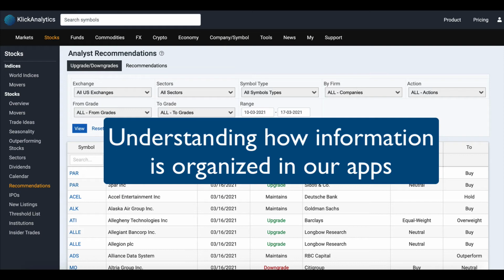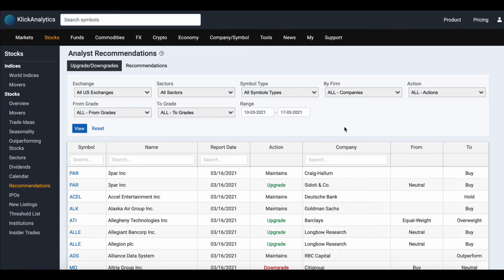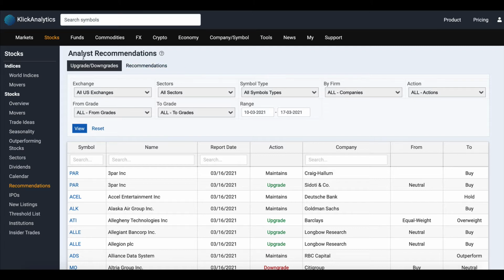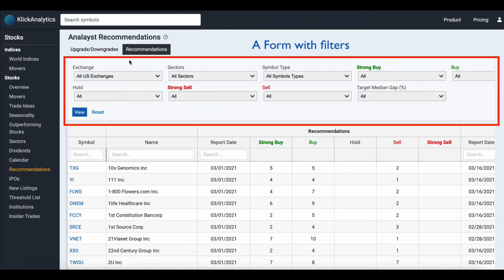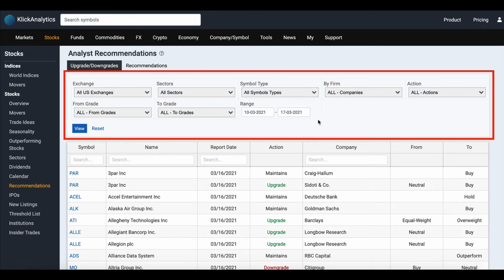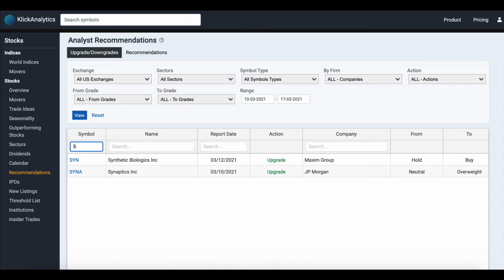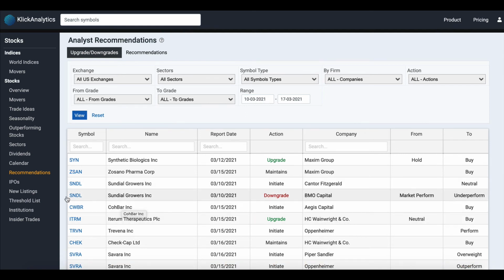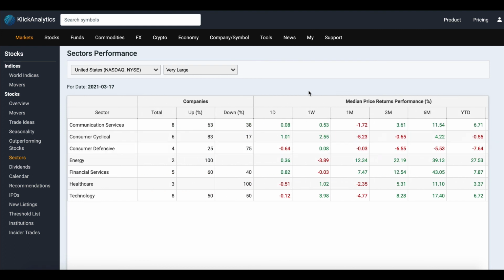Understanding how information is organized in our apps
A high level overview on how information is organized in our apps at KlickAnalytics.com